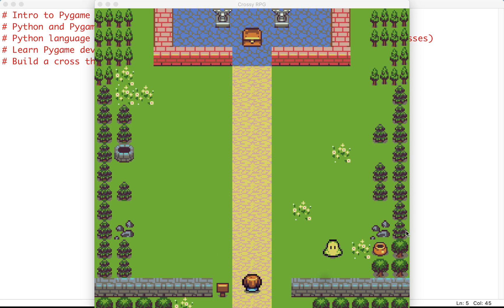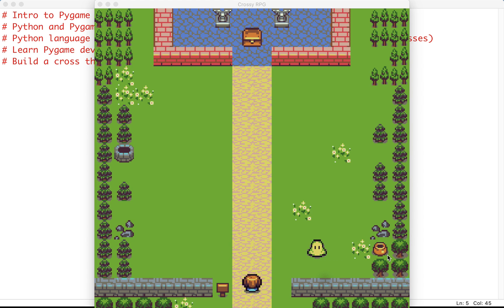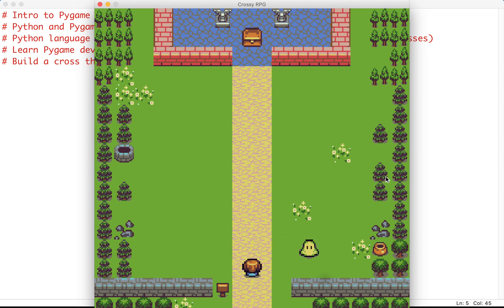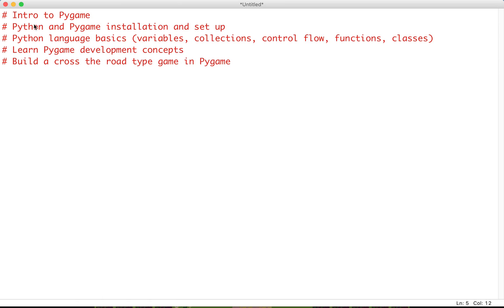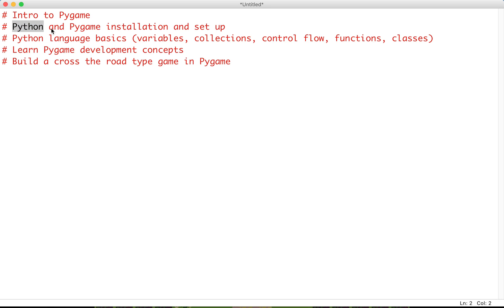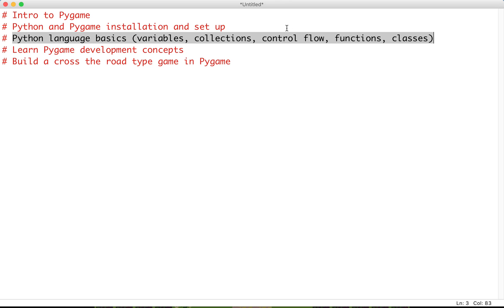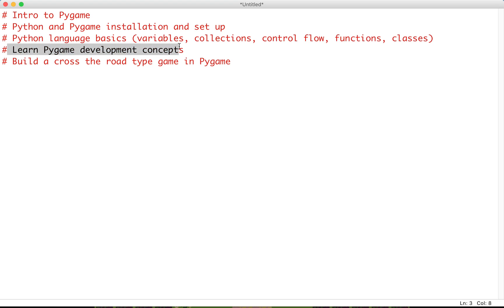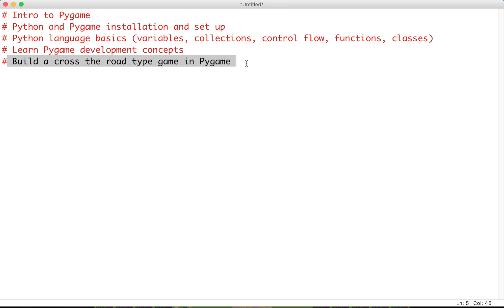Learn Python from Scratch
Learn how to code Python by creating a game from scratch. All materials are provided and coding software is free